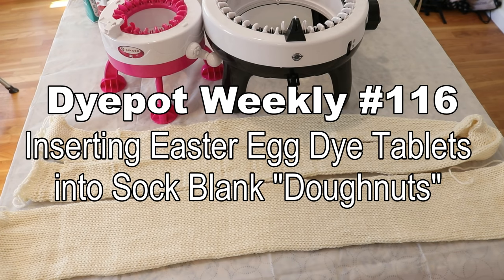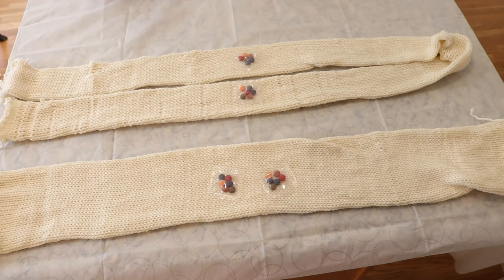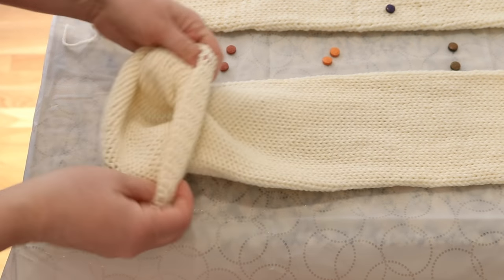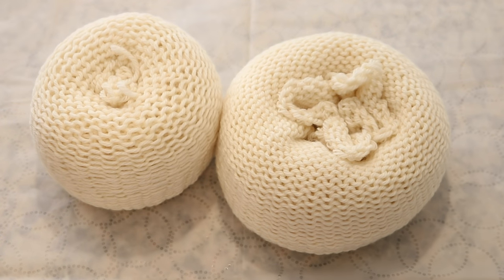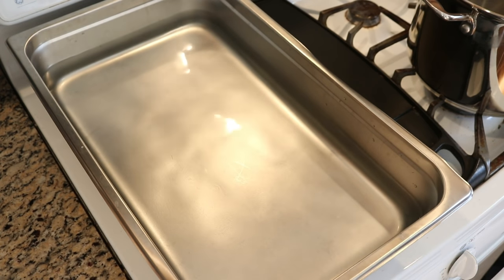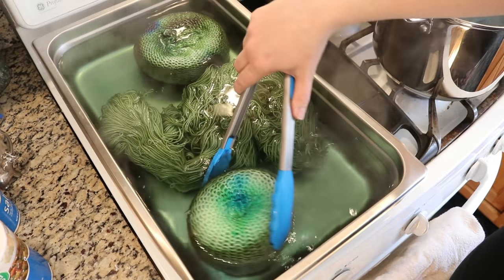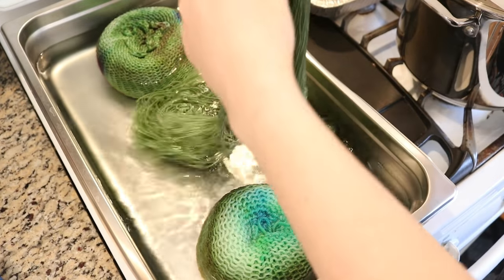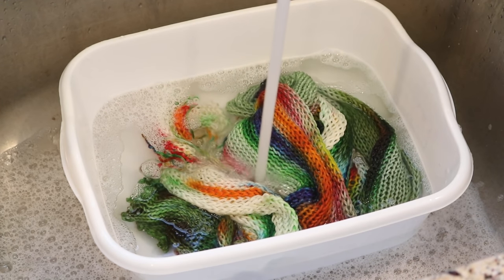Dyepot Weekly #116 - Inserting Easter Egg Dye Tablets into Sock Blank "Doughnuts"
Let's insert some Easter Egg Dye Tablets (food coloring) into a cuffed circular sock blank to see what kind of colors we can create. Thank you, Nala Gurney, for sponsoring this episode of Dyepot Weekly.

Swish Worsted Yarn (100% Superwash Merino)
KnitPicks Hawthorne Fingering Weight Sock yarn (80% Superwash Fine Highland Wool / 20% Polyamide)

VIDEO CONTENTS:
[0:00] Introduction
[1:59] Talking about the plan, placement, and dye tablets
[5:32] Placing the dye tablets in the dry blanks
[10:39] The Dyebath - 20 cups of water + 2 cups of white vinegar
[11:18] Adding the yarn to the dyebath
Increase the water volume 16 cups water + 1 cup white vinegar (so 36 cups water + 3 cups white vinegar)
[14:25] 12 min later - adding a yarn mop betweenthe two skeins (KnitPicks hawthorne)
Add 1 cup vinegar
[16:26] 20 min later
[17:13] 1 hour later.  I wanted to give this enough time so all of the dye tablets could dissolve.
Turn off the heat and let things cool off in the pot.
[18:14] removing the yarn from the pot
[19:22] Unraveling the doughnuts
[22:16] washing the blanks
[23:30] The dry blanks
[25:14] The unraveled blanks on a PVC pipe niddy noddy and final conclusions